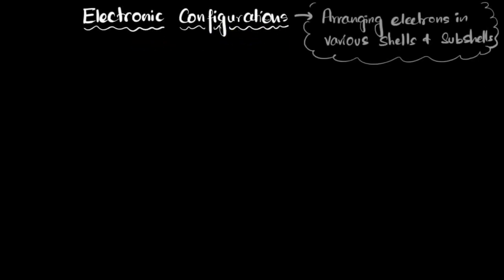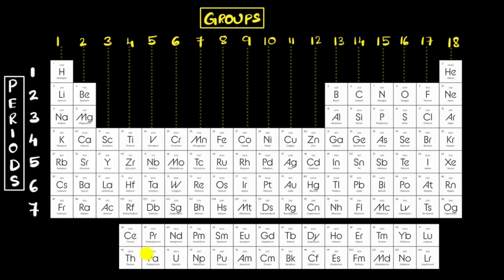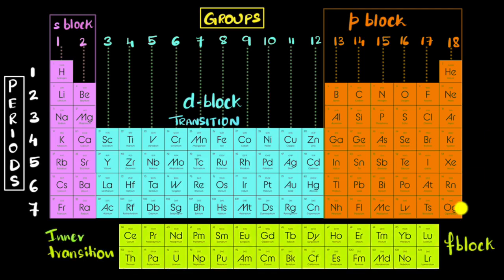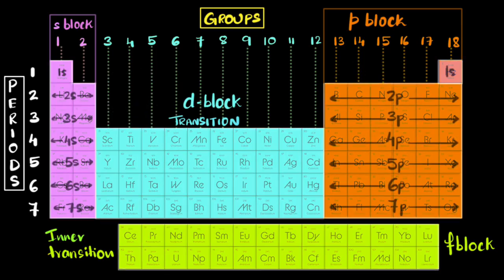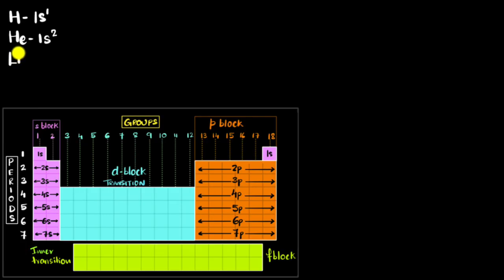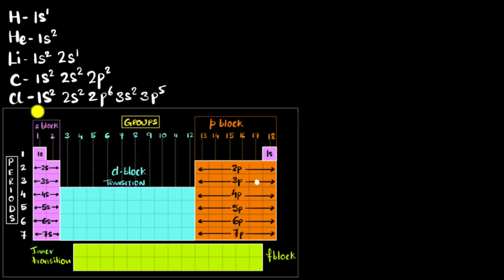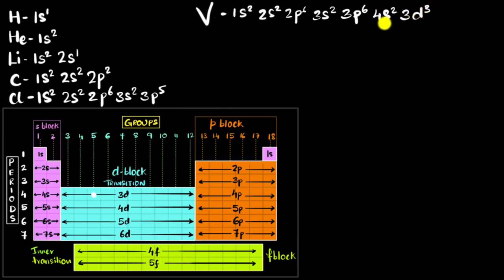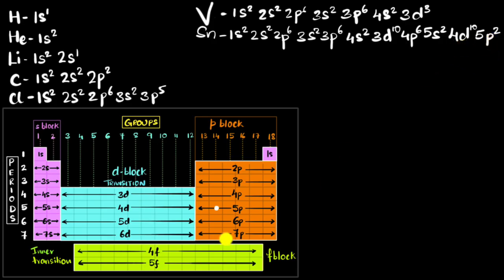Electron configurations with the periodic table Chemistry Khan Academy